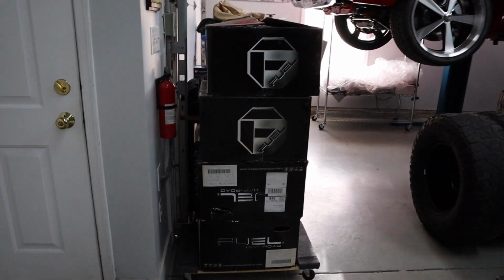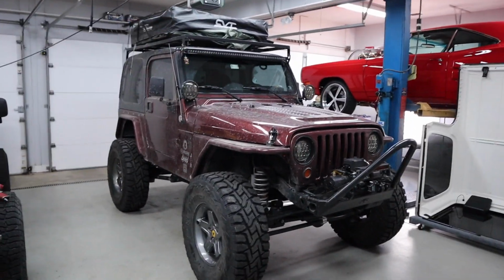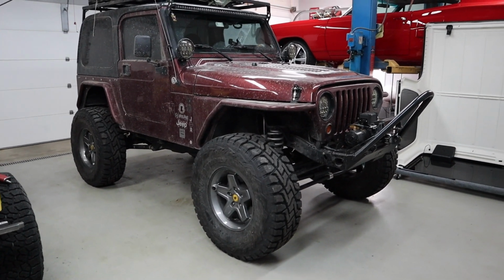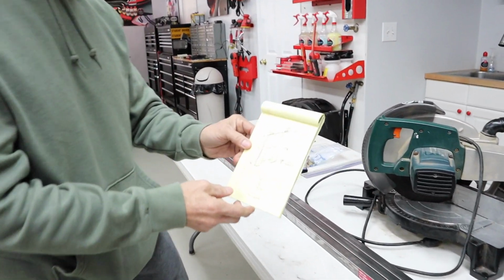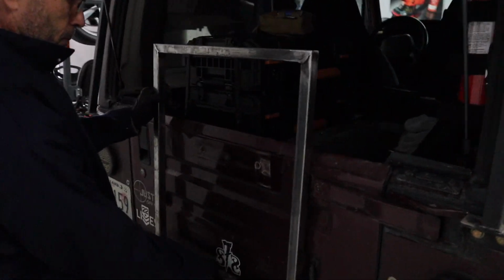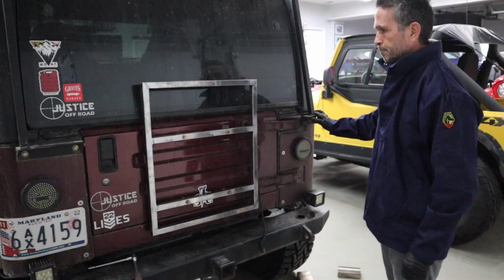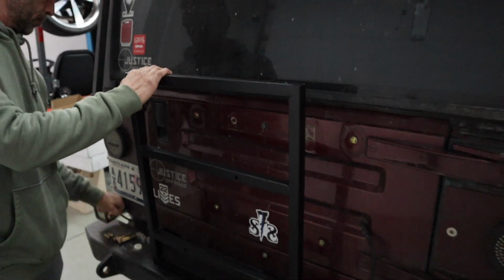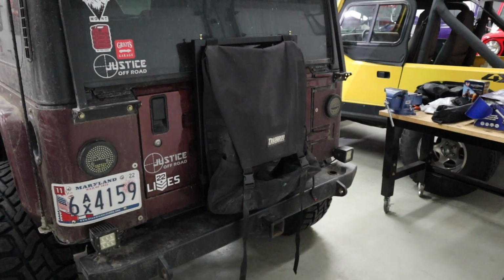New Wheels and a Custom Trasharoo mount for my Jeep Wrangler TJ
I finally got new wheels after about 6-7 years with the first set I purchased.  These are the AEV Pintler wheels!  I love how they look on the Jeep and maybeeeee they will be copper one day.  We also built a custom rack for the trasharoo that I normally run.  Without the spare tire we had to come up with a way to mount it!  Hope you enjoy!